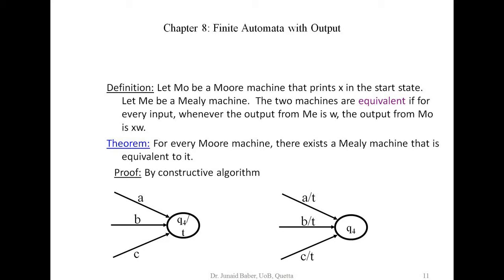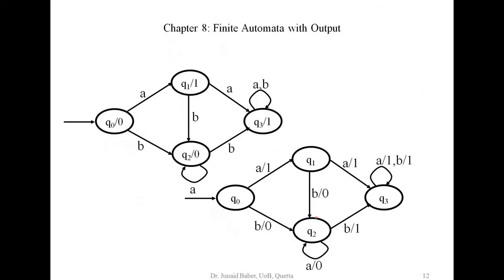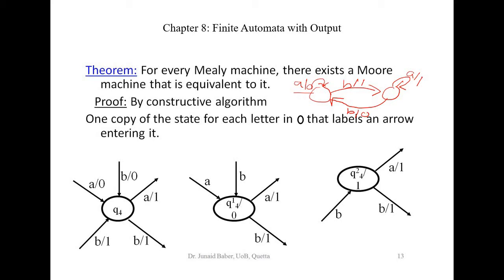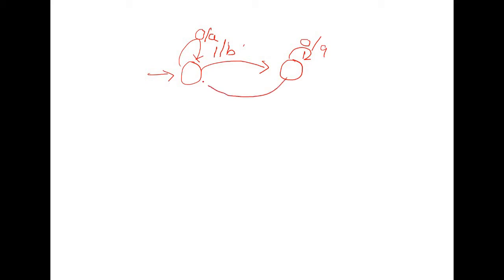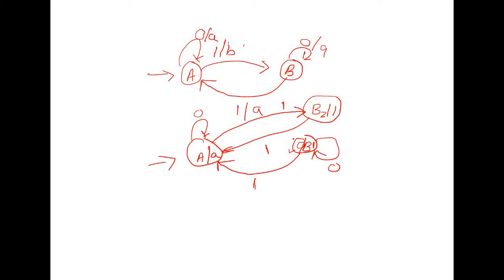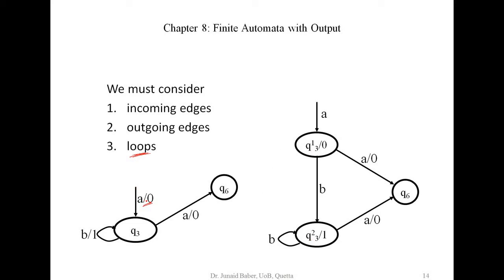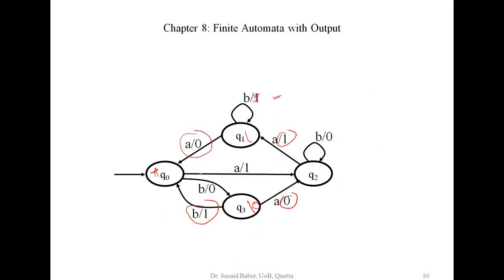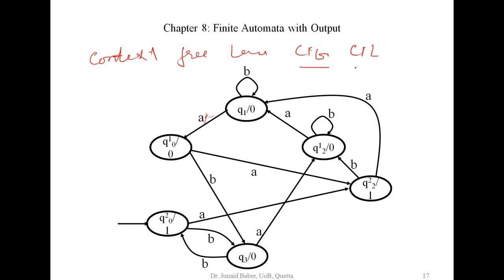Moore Mealy conversion (5/5)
This video briefly explains the intuition to convert Moore to Mealy, and otherwise.